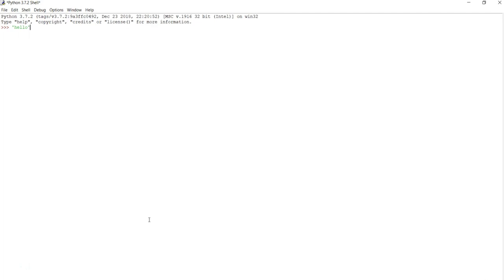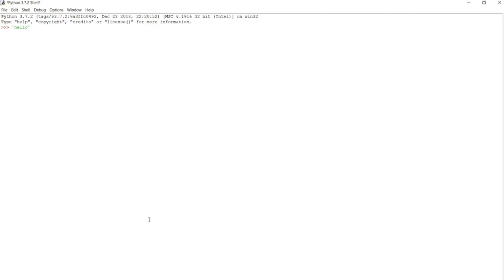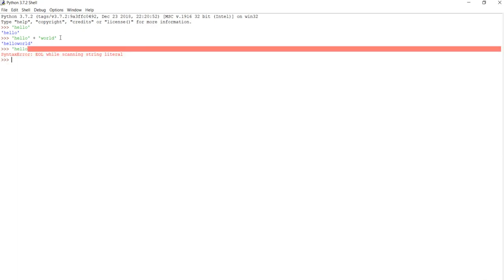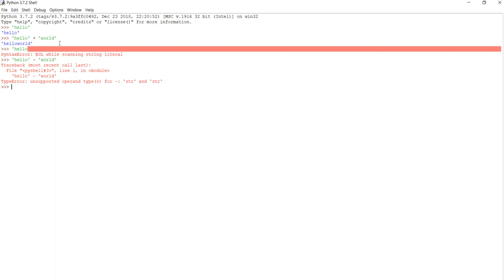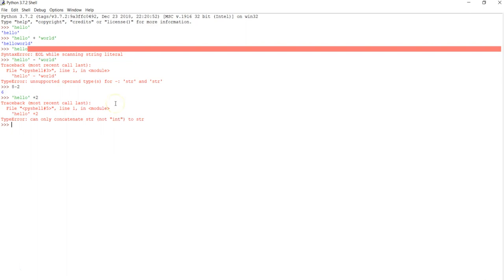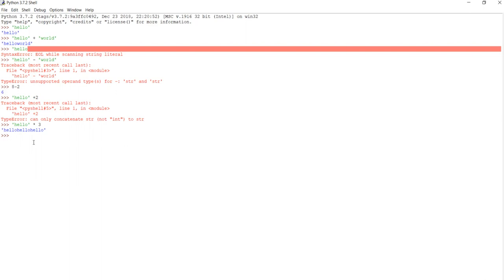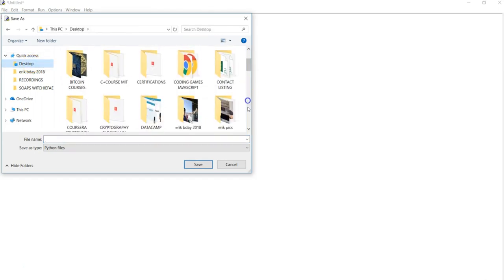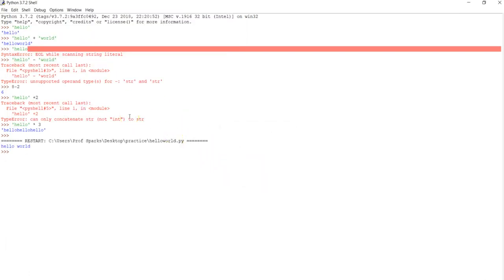WORKING WITH TEXT MAKING YOUR FIRST HELLO WORLD PROGRAM. HOW TO SAVE A PROGRAM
Title: "Mastering Text in Python: Your First 'Hello, World!' Program and Program Saving Guide"

Description:
🐍📝 Ready to embark on your coding journey? Join us in this beginner-friendly video as we unravel the world of Python programming by creating your very first program - a classic 'Hello, World!' message. 🚀

In this step-by-step tutorial, we'll cover:
- 🌟 Introduction to Text Handling: Get acquainted with the basics of working with text in Python, understanding strings, and the role they play in coding.
- ➕ Combining Strings: Learn how to concatenate strings to create meaningful messages and outputs, setting the foundation for more complex text manipulation.
- 📜 Writing Your First 'Hello, World!' Program: Walk through the process of writing and running a simple program that prints the iconic message to the console.
- 💾 Saving Your Program: Discover the essential steps to save your Python program as a file on your computer, ensuring that your code is preserved for future reference.
- 🗂 Choosing a File Name: Learn the importance of selecting a descriptive and relevant file name, along with the appropriate file extension.
- 📂 Organizing Your Code: Gain insights into creating organized folder structures to keep your projects neat and easy to manage.
- 💡 Tips for Effective Coding: We'll share valuable tips and best practices that will set you up for success as you continue your coding journey.

By the end of this video, you'll have a solid grasp of creating and running your first Python program and understanding the fundamentals of working with text. Additionally, you'll learn the crucial skill of saving your programs for future use and reference.

🤝 Join us in the comments section to share your excitement, questions, and progress.

👍 Start your coding adventure today by watching this video and taking your first steps towards becoming a confident Python programmer. Happy coding! 🚀🐍